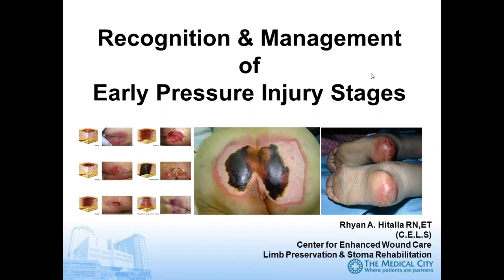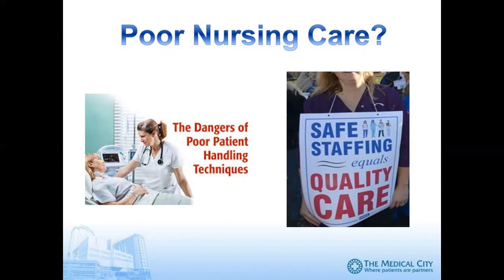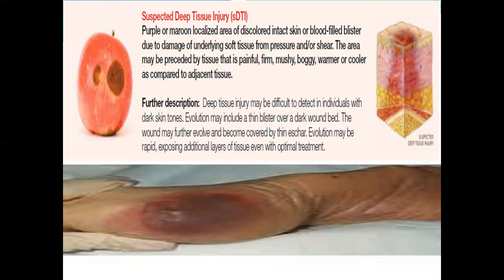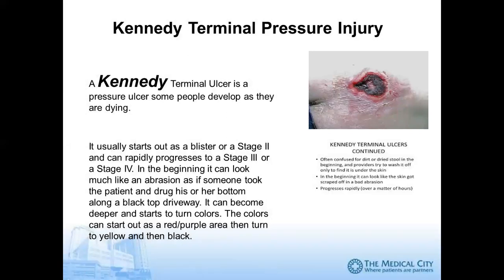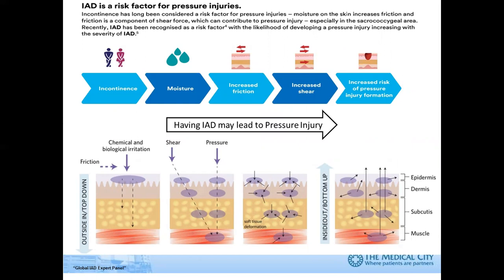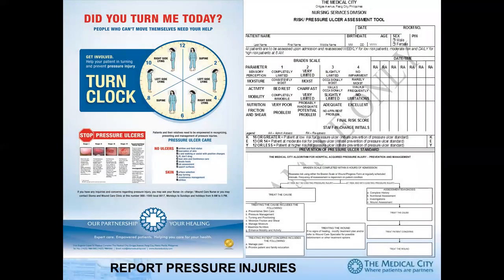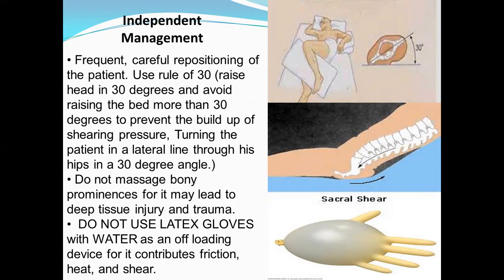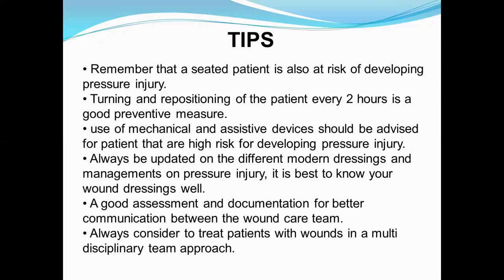Pressure Injuries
This was a lecture on early detection and management of Pressure Injuries wherein I was invited as a speaker by East Lane Corporation